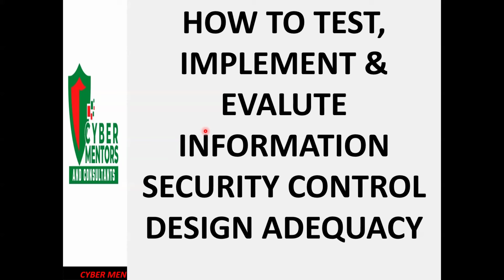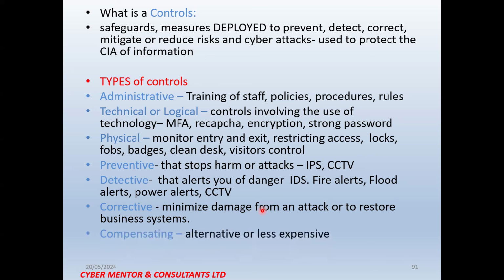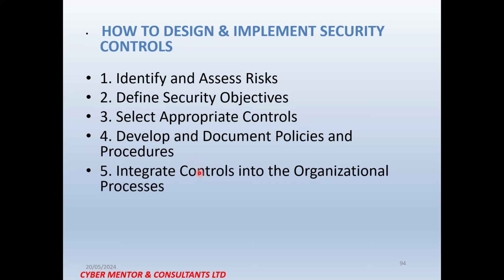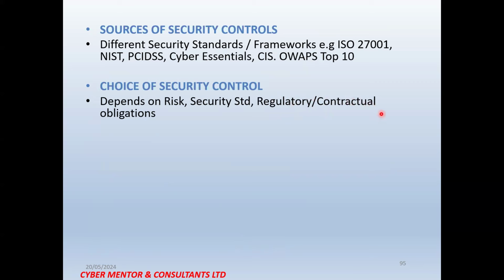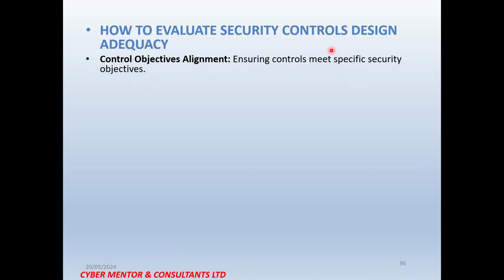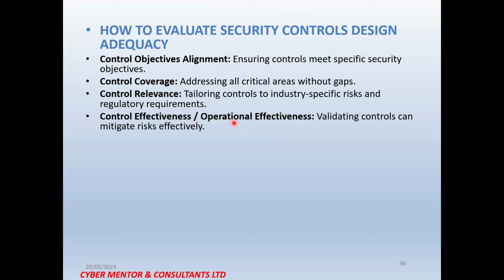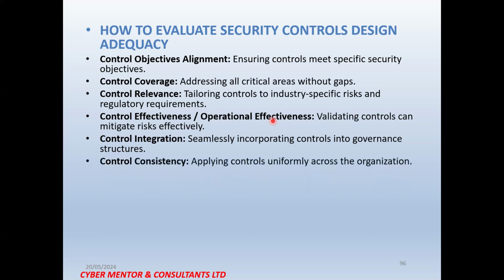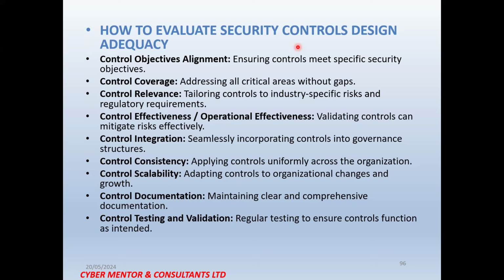How to test if Security Controls are Well Designed and Effective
Information Security Controls have to be evaluated for design adequacy. How to design and  Implement controls to meet your objectives. How do you  test security Controls and How to evaluate Control Design Adequacy are all covered in this video
Understanding Control Design and Evaluating Its Adequacy in Information Security
In this video, we reviewed  the essential aspects of security control design within information security and demonstrate how to test and evaluate the adequacy of these controls. You will gain insights into the purpose and importance of control design, learn how to ensure your controls are effective and aligned with your organization's security objectives, and explore practical methods for evaluating their performance. Whether you are an IT professional, auditor, or security enthusiast, this video provides the knowledge you need to enhance your organization's security posture and ensure robust protection against threats.

What Security Controls are
Various Types of Security Controls
How to design and  Implement controls
Sources of Security Controls
How to test Controls
How to evaluate Control Design Adequacy